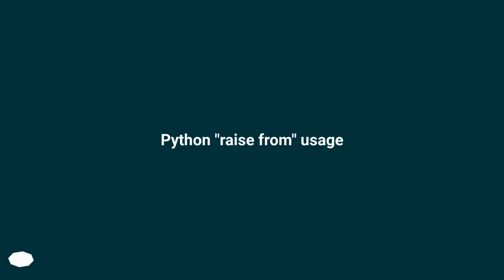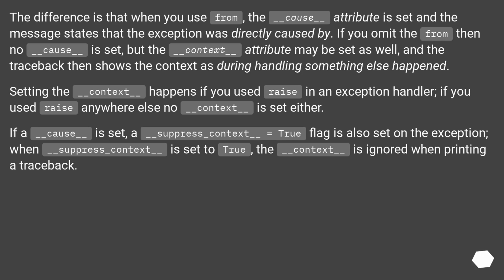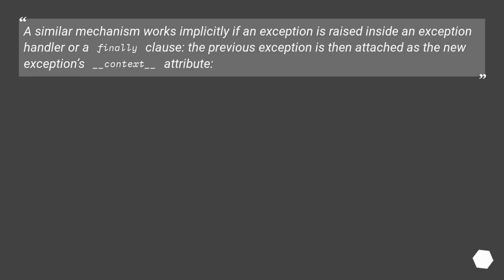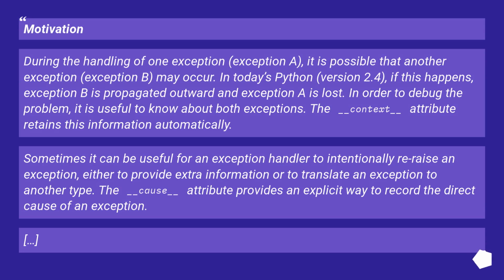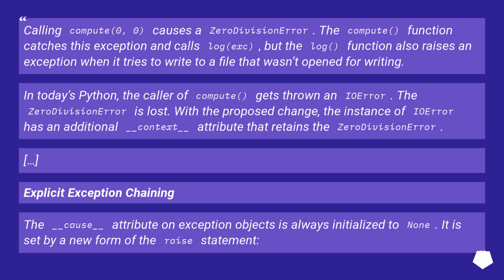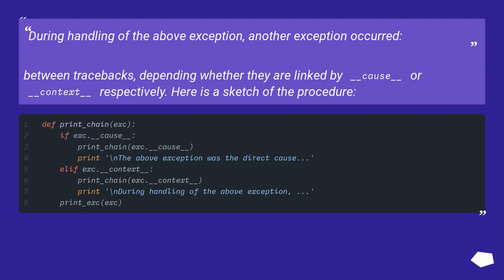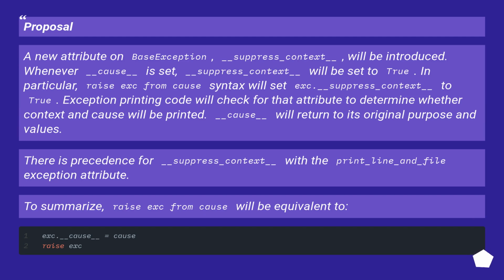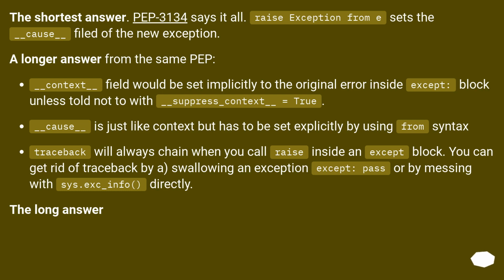Python "raise from" usage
Chapters
00:00 Question
00:53 Accepted answer (Score 426)
03:49 Answer 2 (Score 13)
09:58 Answer 3 (Score 1)
14:04 Thank you